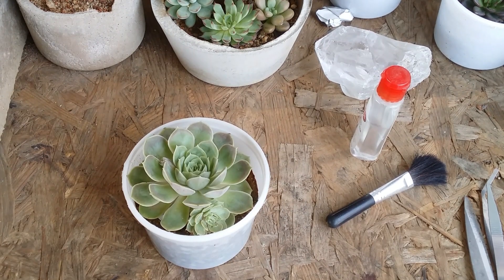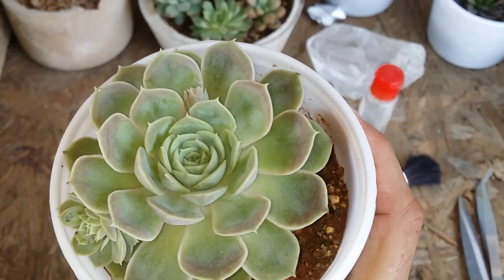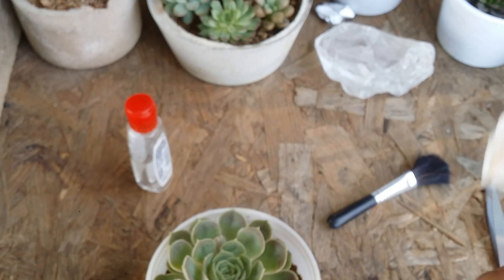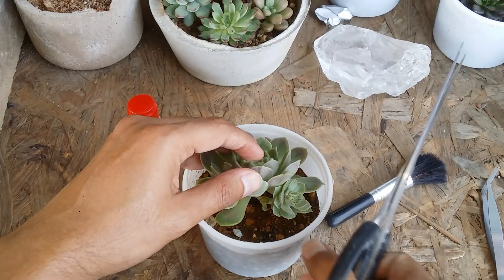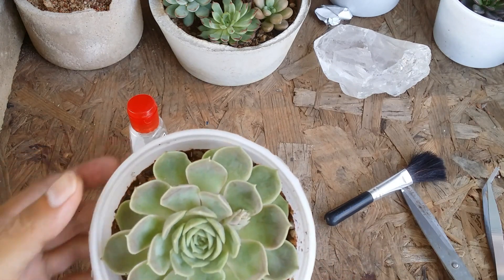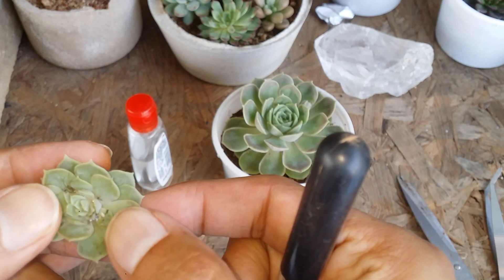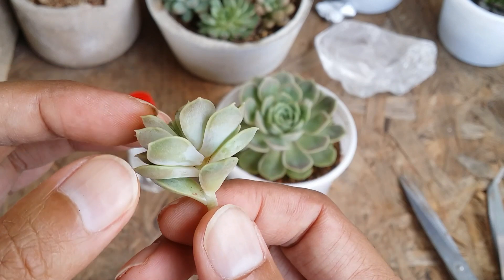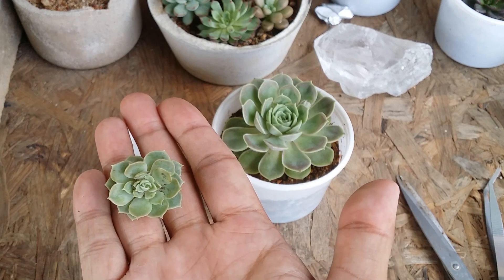|| PUP SEPARATION FROM ECHEVERIA ONSLOW ||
In this video we will talk about PUP SEPARATION FROM ECHEVERIA ONSLOW

WINTER DORMANT
 Seaweed from Amazon